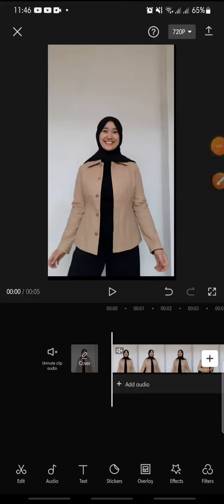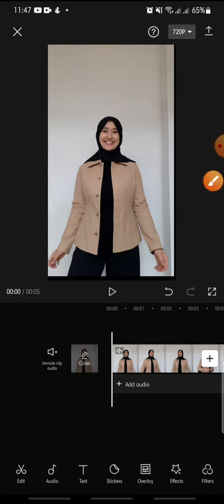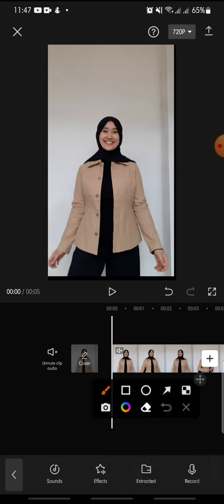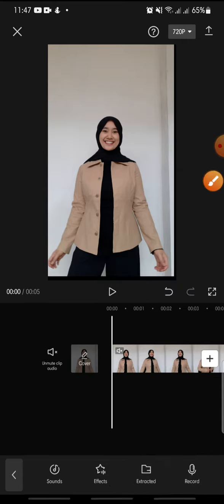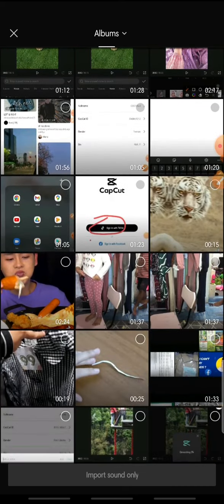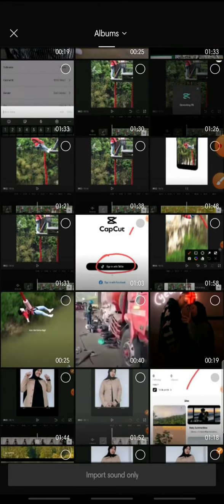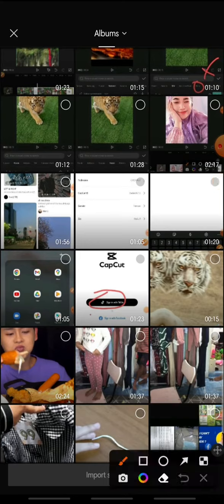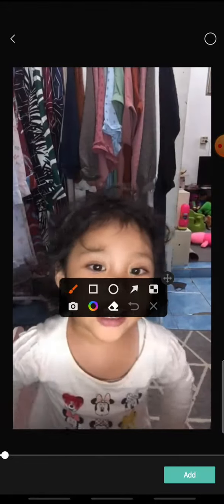How To Extract Video to Audio On CapCut Apps